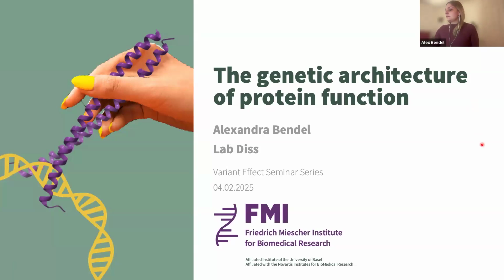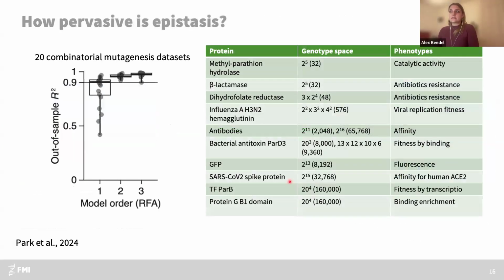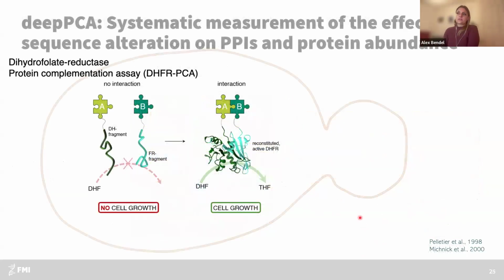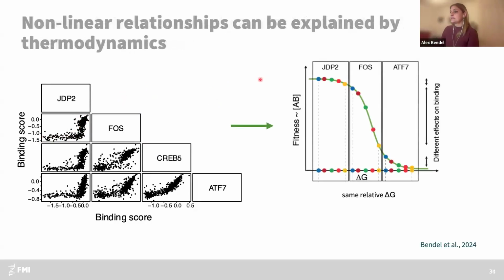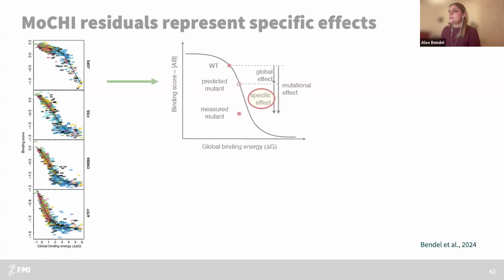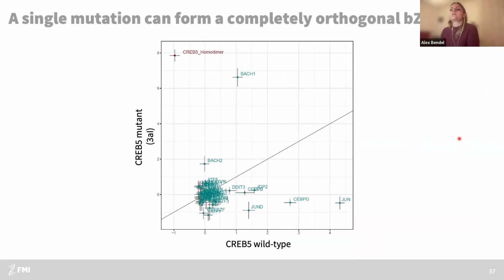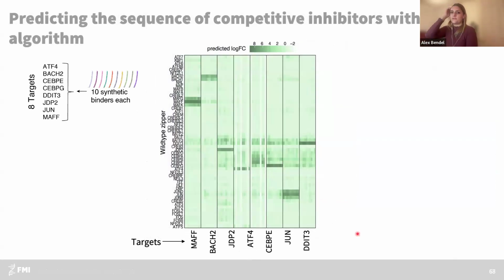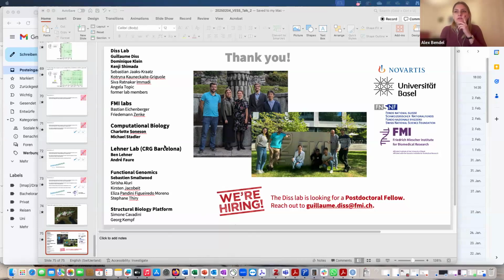"The genetic architecture of protein function" - Alexandra Bendel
Alexandra Bendel- Ecole Polytechnique Fédérale de Lausanne (EPFL)
"The genetic architecture of protein function" presentation for the Feb 04 2025 VARIANT EFFECTS SEMINAR SERIES (VESS) - An early career scientist-led seminar series sponsored by the Atlas of Variant Effects Alliance